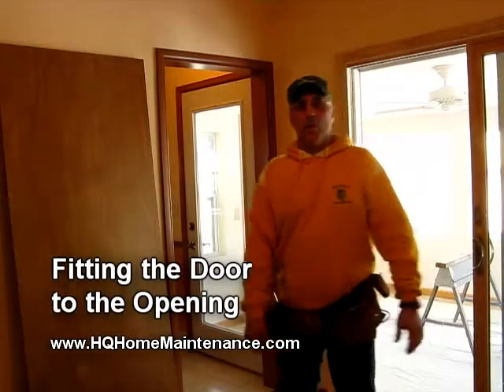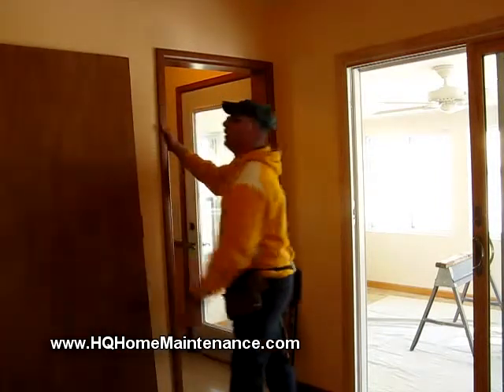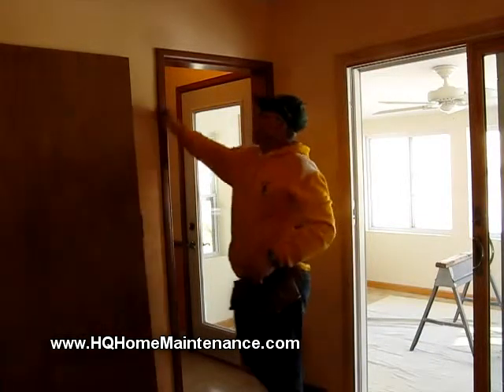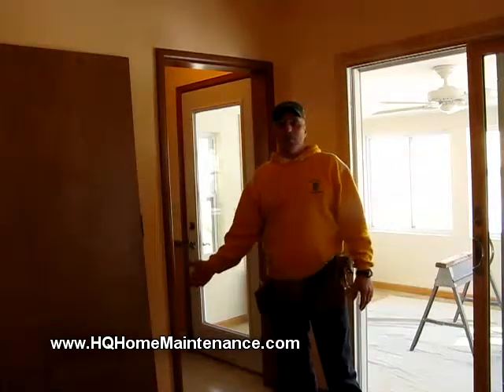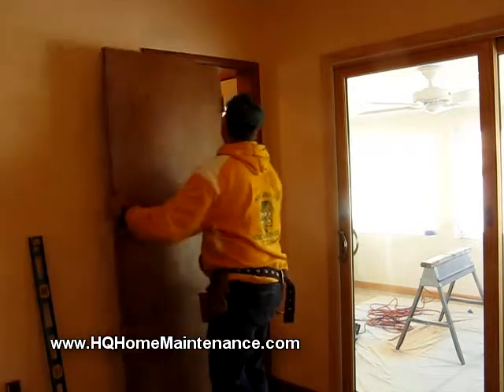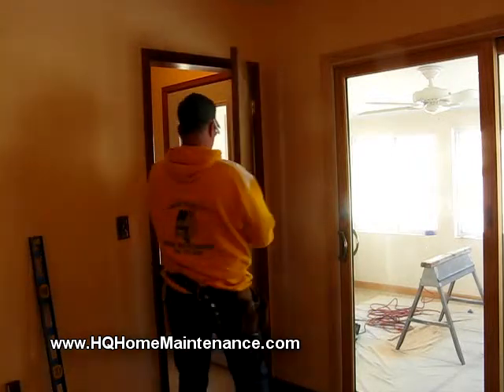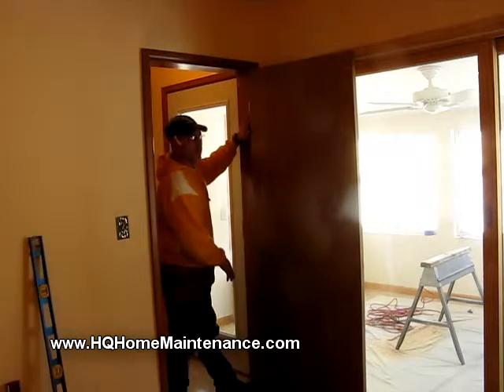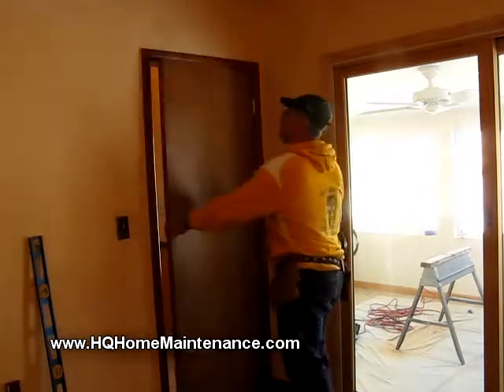How to Install an Interior Door, Part 1 - Fitting the Door & Installing Door Hinges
Learn how to install an interior door with Marc LeConte, home repair professional, Cedar Rapids, Iowa. In Part 1, you'll learn how to fit, align and install the door and door hinges. This is a relatively easy DIY project for homeowners who have the time and patience to replace a door inside the home. Part 1 entails two segments: Fitting the Door to the Opening and How to Align & Install Hinges. to see additional steps and the finished door.

for more about Marc and photos and videos of home repair projects.